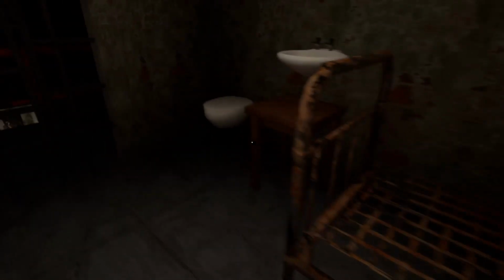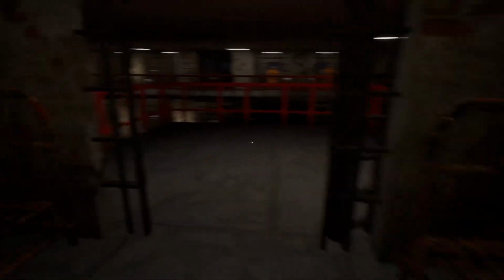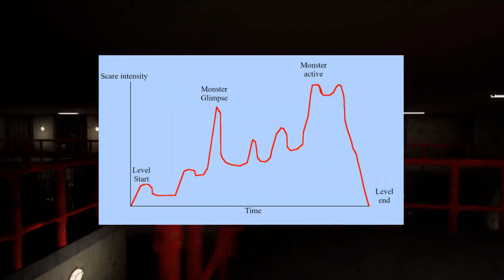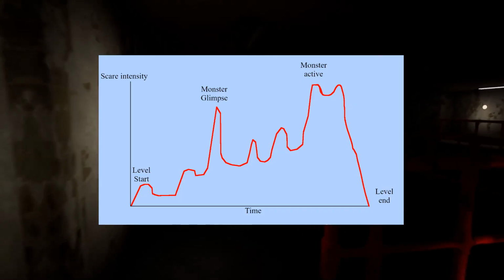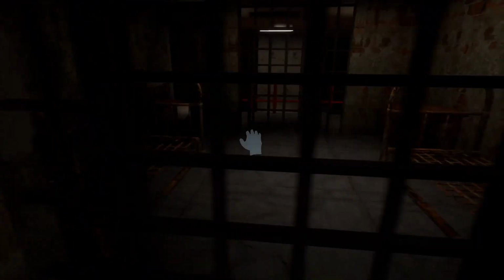Scaring the Player | What Hides in Dreams Horror Game Devlog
Well, this topic had to come up eventually. This devlog talks about my process for scaring the player as they make their way through my delightful funhouse of horrors.